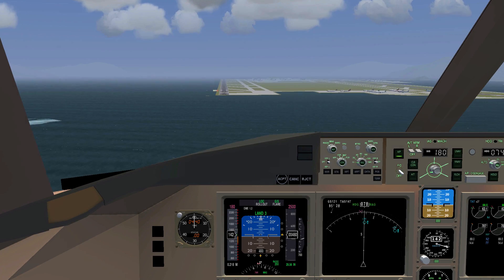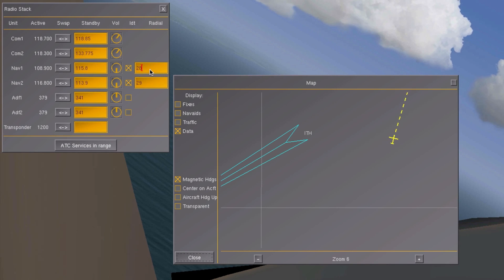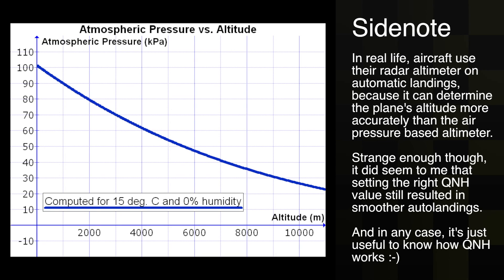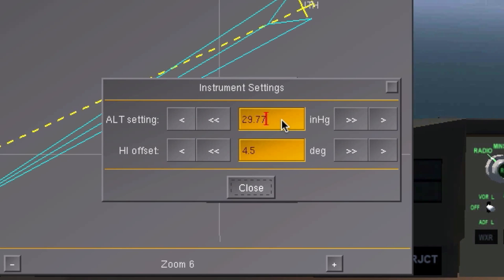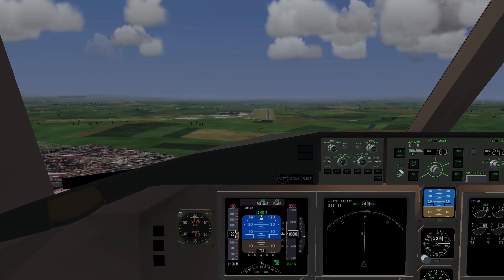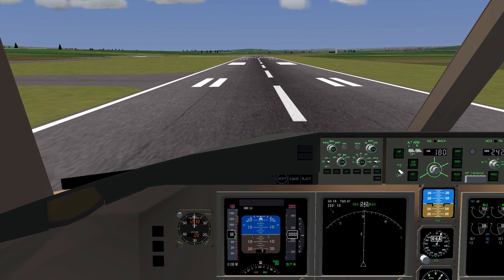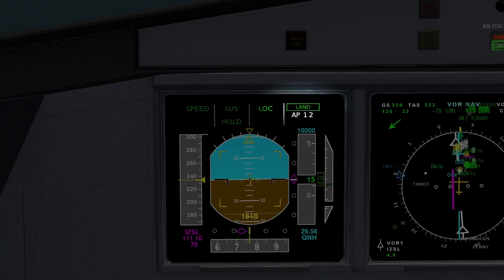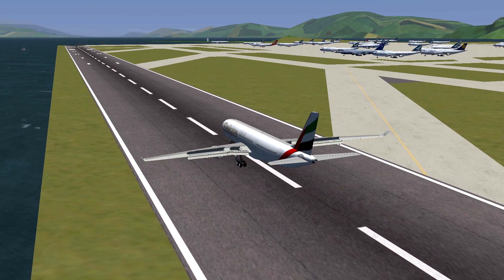Automatic Landings - FlightGear HowTo #28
A tutorial about making airplanes in FlightGear land automatically. You can use this if/when:
- you're not good at landing yet and want to land on the runway for sure
- you're in a lazy mood (I can relate to that)
- the visibility is so bad you can't see the runway (most realistic reason)

Download Links
A330 (downloadlinks are in the box on the right)

Additional Info
Important software used to make this video:
ScreenFlow (recording)
Final Cut Pro X (editing)
Motion (titles and intro)